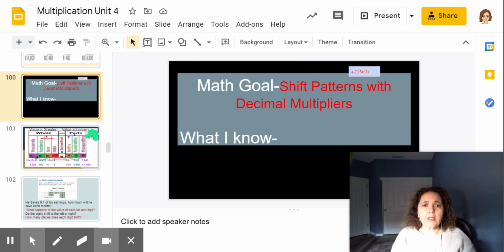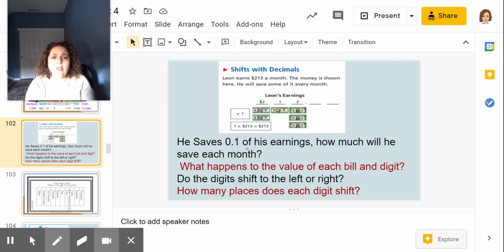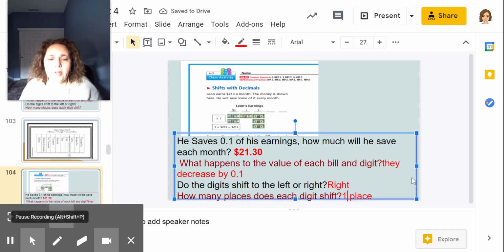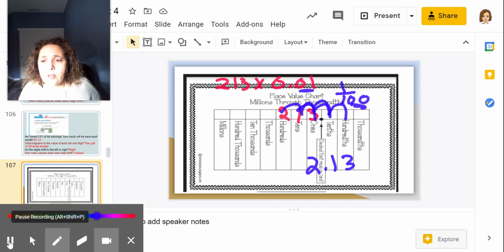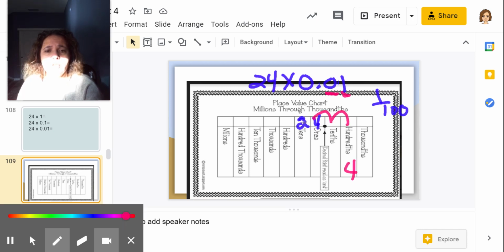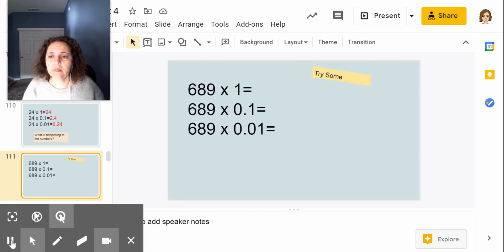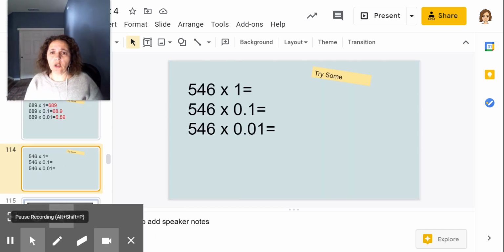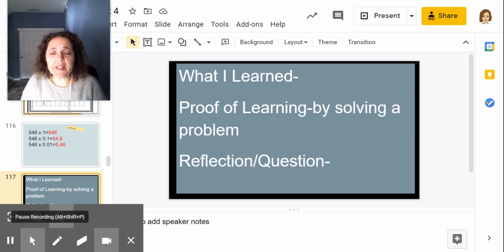Multiplication-Shift Patterns Decimal Multipliers 4.7 Part 1